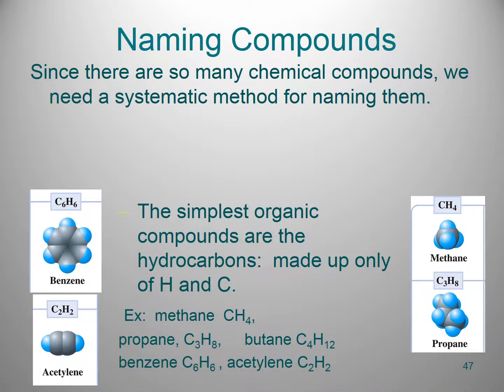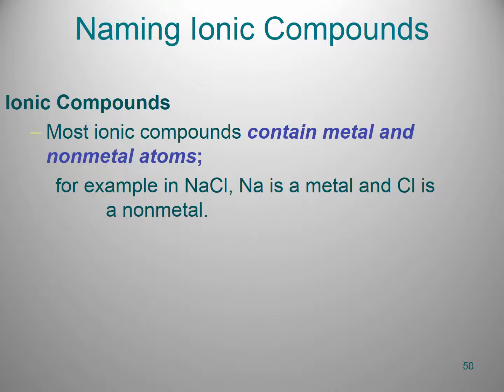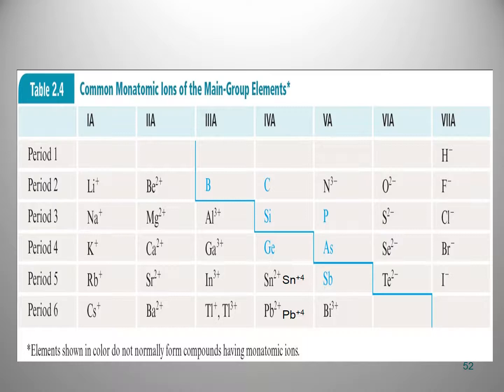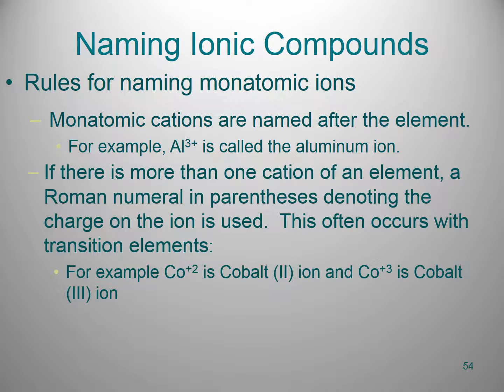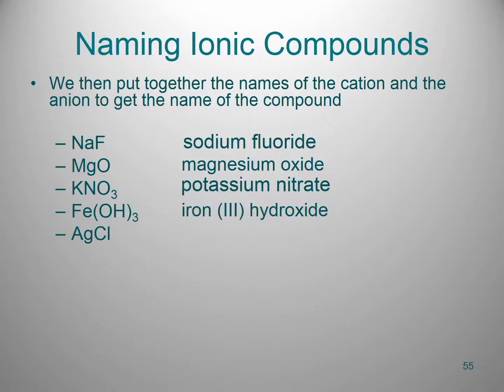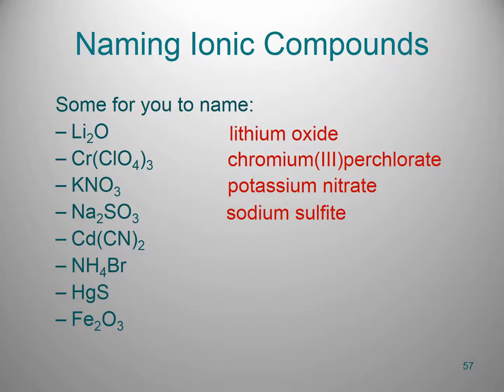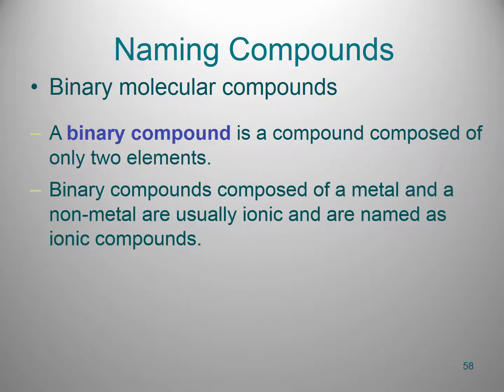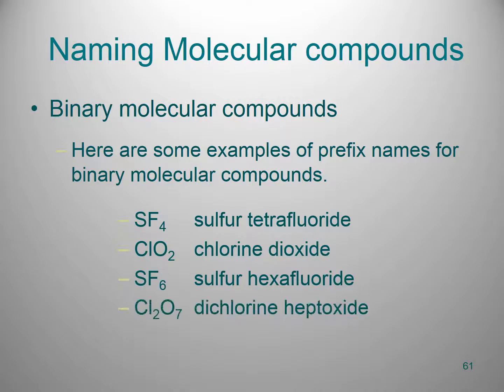Chapter 2 atomic theory of matter 47 64